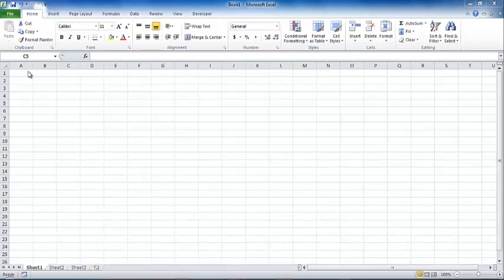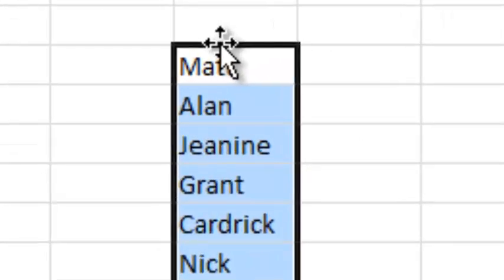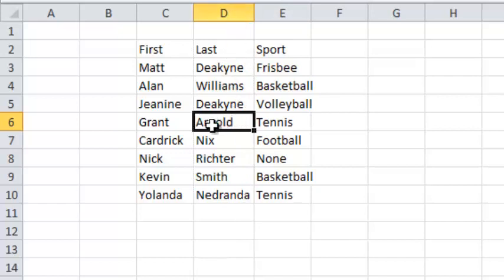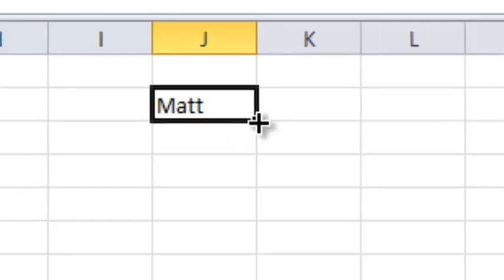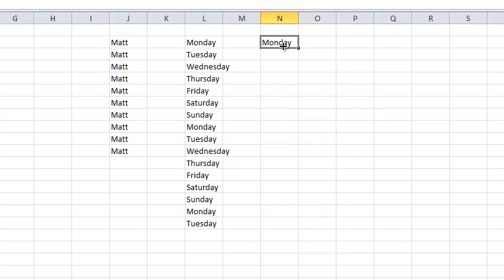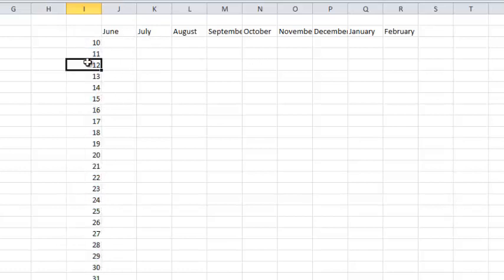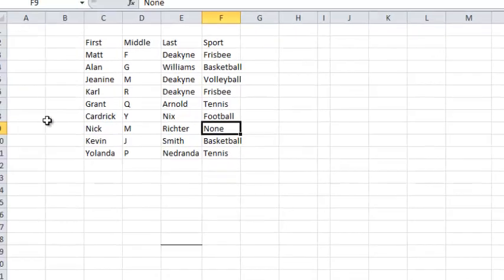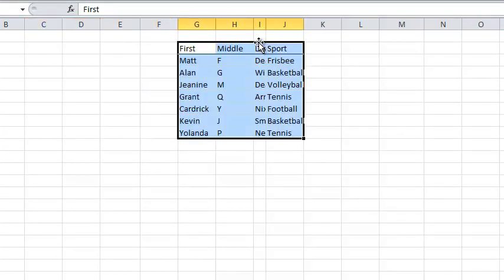Excel: Basics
I cover the basics of excel, including
-Cells - Columns - Rows
-Moving cells
-Copying patterns of cells
-Inserting
-Deleting
-Adding Borders